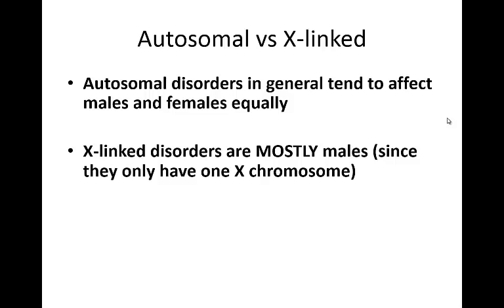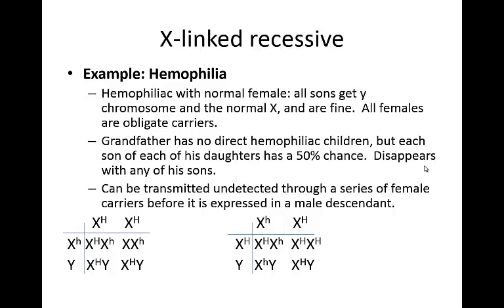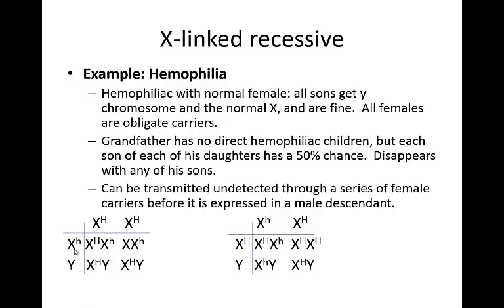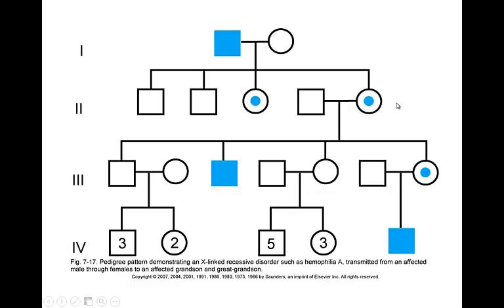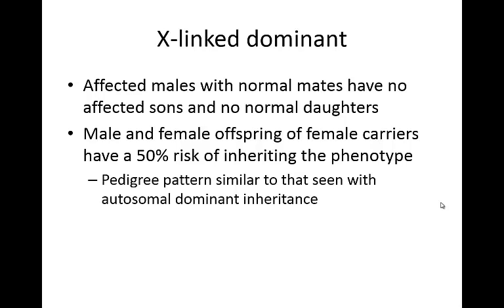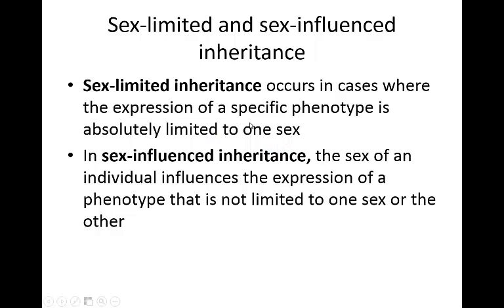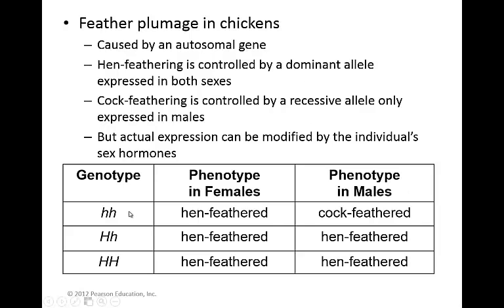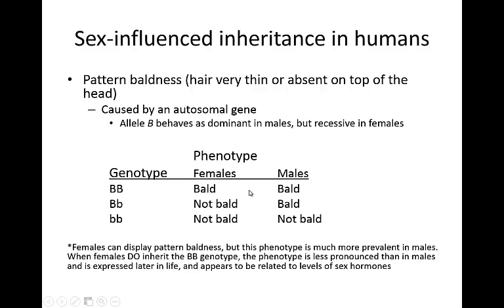Week 3 video 3- x-linked traits